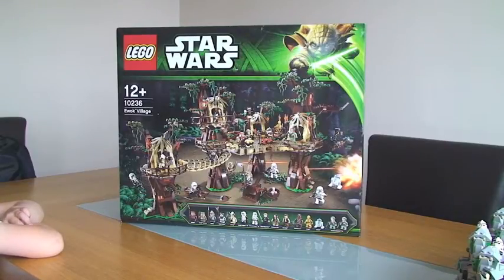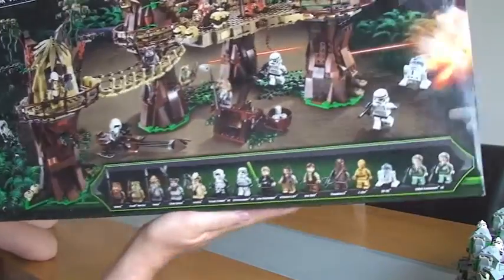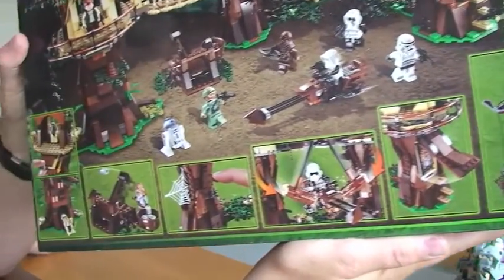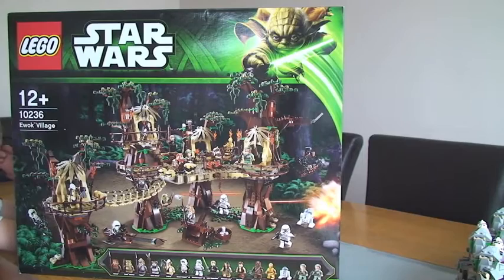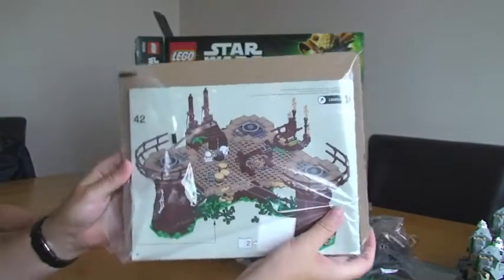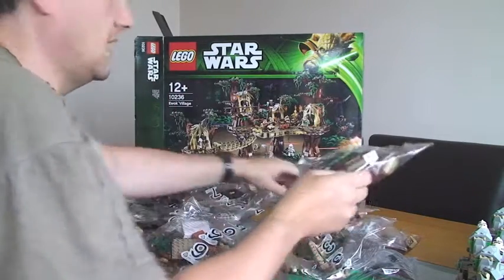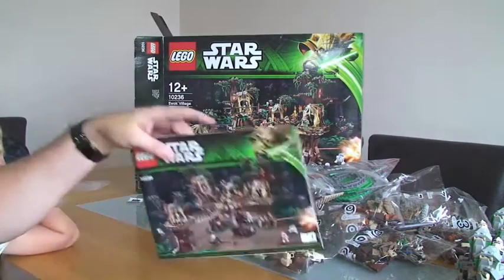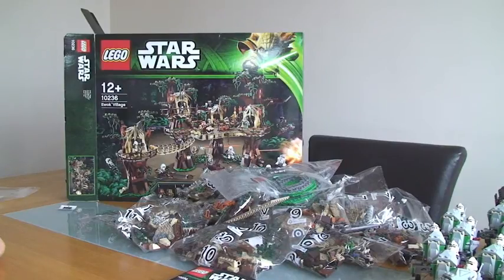LEGO Star Wars Ewok Village 10236 Summer 2013 Unboxing, UCS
My unboxing of the long awaited LEGO Star Wars Ewok Village, Ultimate Collectors Series.

Ages.  12+
Pieces.  1990

Price:  £199.99 (UK)

The classic LEGO Star Wars Ewok Village with a hideout, spider web / net traps, slide, catapults, rammer, 16 mini figures and more!